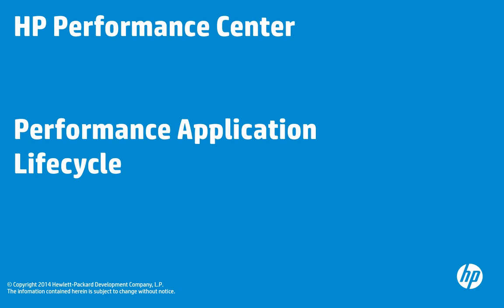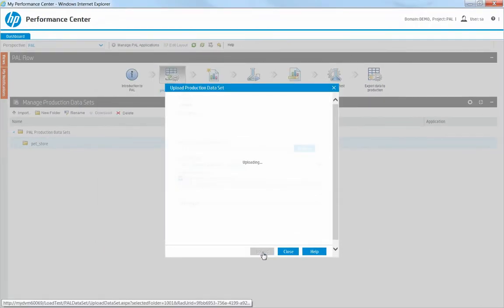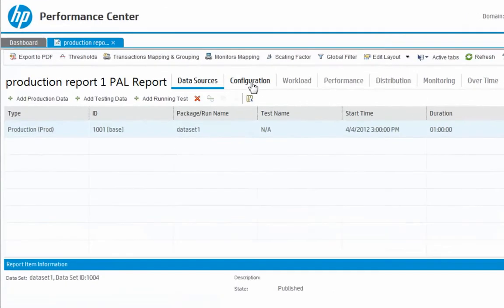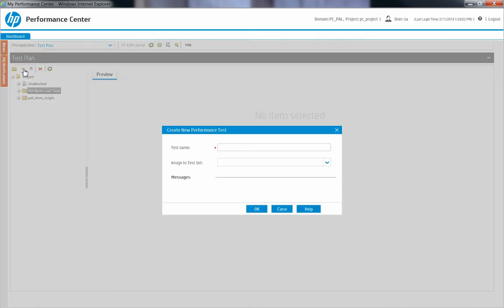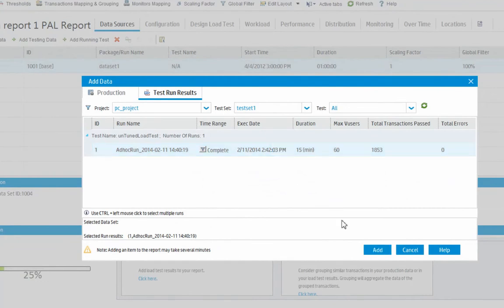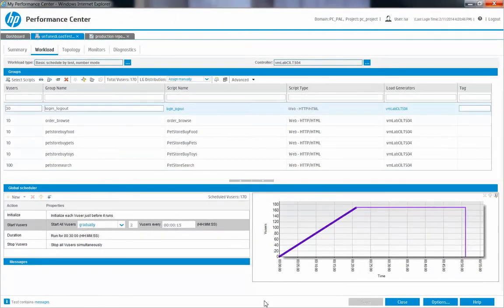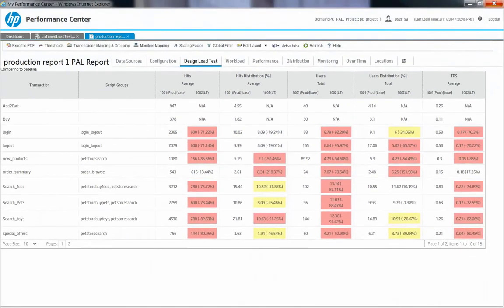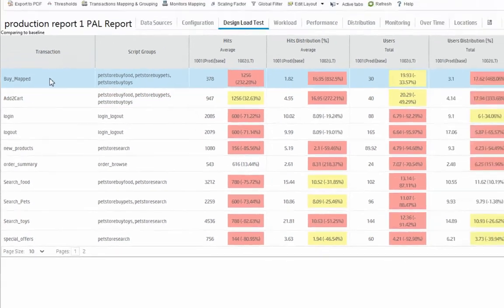Performance Application Lifecycle (PAL)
This is a temporary unlisted location until HP Corporate Marketing posts to the public area.

File: PC12 PAL v01a2